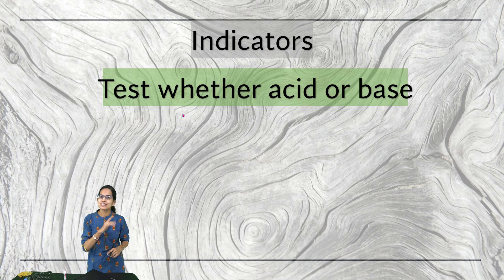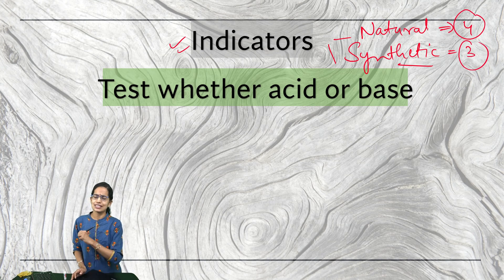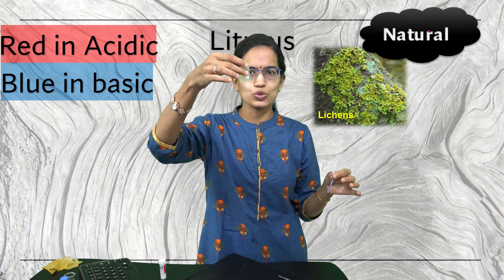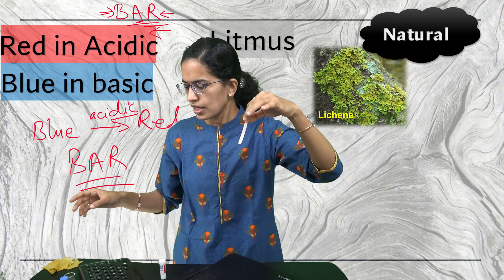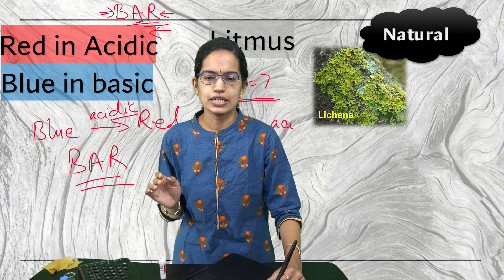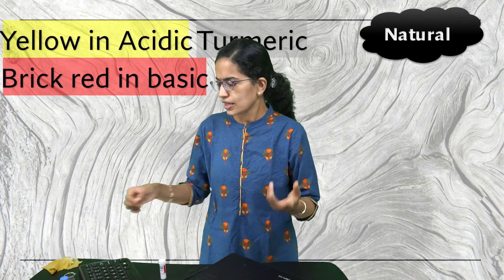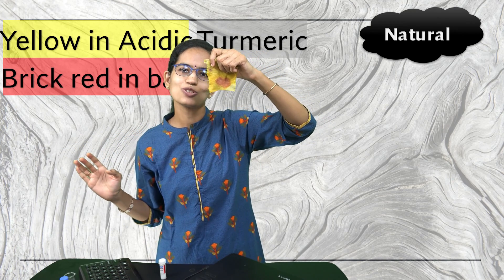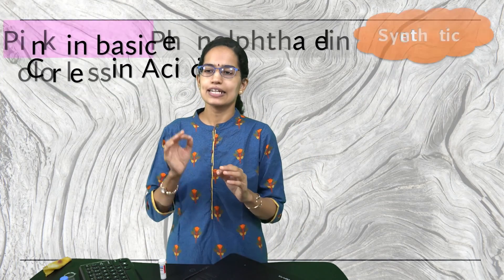Indicators: Litmus, Turmeric, China Rose, Red Cabbage, Phenolphthalein, Methyl Orange| Acid, Base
Litmus Extracted from lichens it is mauve (purple) colour in distilled water. When added to an acidic solution, it turns red and when added to a basic solution, it turns blue. It is available in the form of a solution, or in the form of strips of paper, known as litmus paper.
Generally, it is available as red and blue litmus paper
The solutions which do not change the colour of either red or blue litmus are known as neutral solutions. These substances are neither acidic nor basic.

China rose - Dark pink (magenta) in Acidic
Turmeric - Brick red in basic
Methyl Orange - Red in Acidic

Chapters:
0:00 Indicators
0:55 Natural or Synthetic
1:14 Litmus
4:22 China Rose
5:28 Turmeric
6:35 Red Cabbage
7:24 Phenolphthalein
9:22 Universal Indicator
10:26 pH Scale